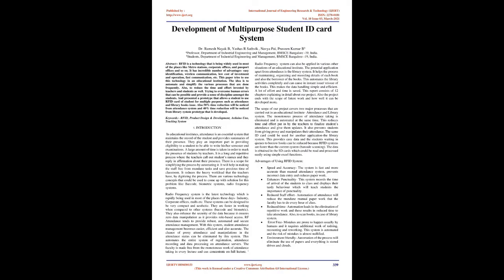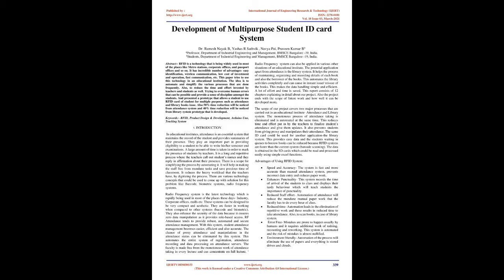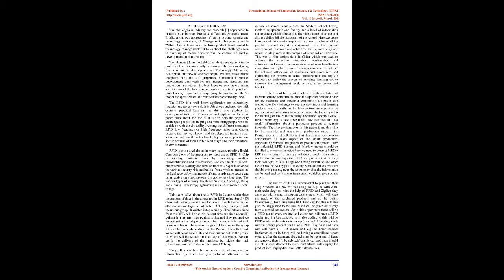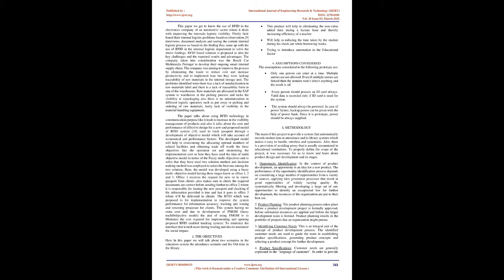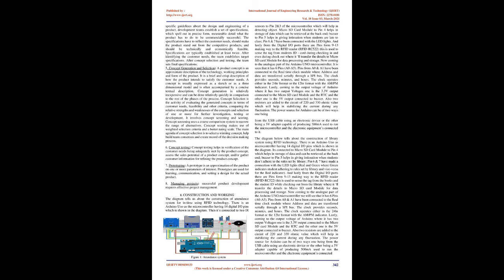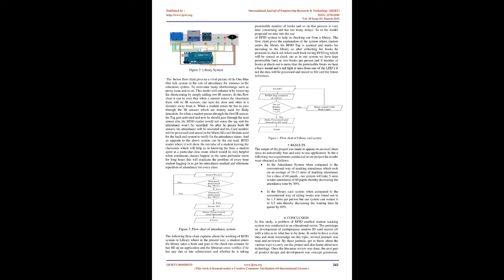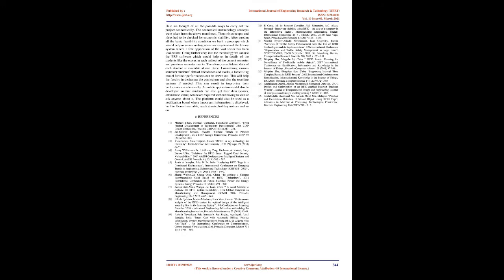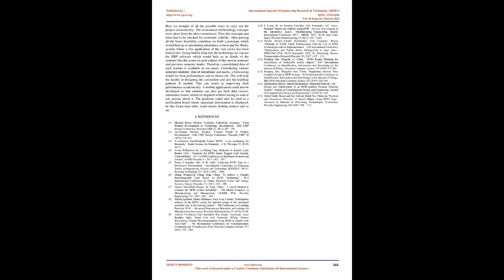Development of Multipurpose Student ID card System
Yashas R Sathvik , Praveen Kumar B , Navya Pai , Dr. Ramesh Nayak B

RFID is a technology that is being widely used in most of the places like Metro stations, corporate offices, and passport offices and so on. It has incredible number of advantages- easy identification, wireless communication, low cost of investment and operation, fast communication, etc. This paper tries to use this technology in an educational institution. The idea is to automate and simplify the various processes that are done frequently. Also, to reduce the time and effort invested by teachers and students as well. Trying to overcome human errors that can be possible and provide a sense of discipline amongst the students. And presented a prototype that allows a student to use RFID card of student for multiple purposes such as attendance and library books issue. Also 50%-time reduction will be noticed from attendance system and 40% time reduction will be noticed from library system prototype that is developed.